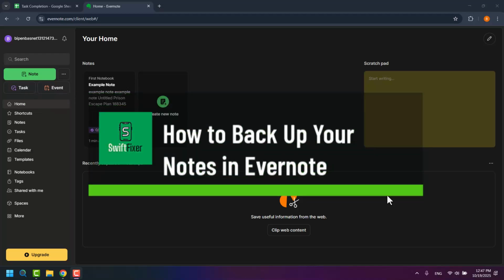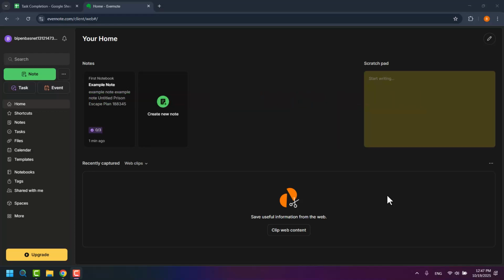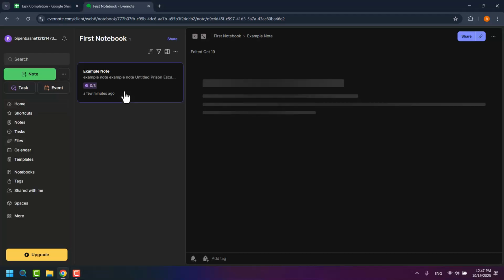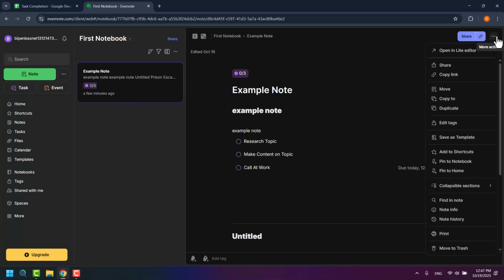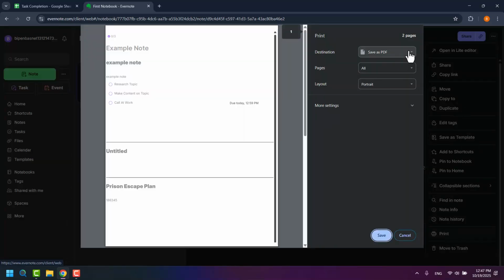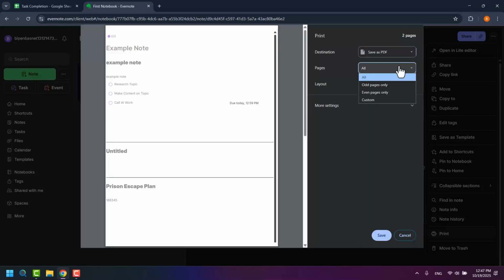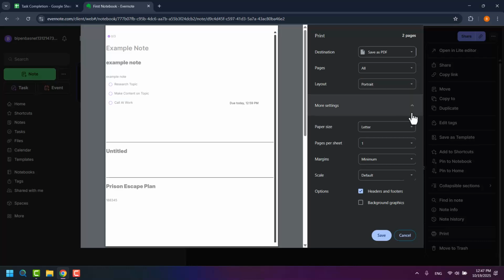How to Back Up Your Notes in Evernote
Backing up notes in Evernote is essential for keeping a secure offline copy of your important data. While Evernote syncs your content across devices and stores it in the cloud, manually backing up your notes adds an extra layer of security—especially for archiving, exporting, or sharing outside the app. This video provides a detailed walkthrough on how to back up your notes by exporting them as PDF or HTML files, depending on your preference and device.

To begin, open Evernote on your desktop or log in Navigate to the note you want to back up. Once the note is open, click on the three-dot menu icon located in the upper right corner of the note interface. From the dropdown menu, select the “Print” option. Although you're not actually printing, this option provides access to the PDF export function.

A print dialog box will appear. From the destination menu, choose “Save as PDF.” This allows you to save the content of your note as a standalone PDF file on your computer. You can configure the page size, orientation, margins, and choose to include background graphics if needed. Once you're satisfied with the settings, click “Save” and choose a folder on your device where you'd like the backup to be stored.

For users who prefer to preserve notes in a more editable or web-friendly format, Evernote also offers the option to export notes in HTML format. This can typically be done from the main note list by selecting one or more notes, right-clicking, and choosing the export option. HTML backups can be opened in any web browser and are useful for preserving links and formatting.

These backup methods ensure your notes remain accessible even if you're offline or choose to move your data to another system in the future.

Timestamps:
0:00 Introduction
0:09 Opening the note to back up
0:27 Accessing the print/save options
0:34 Choosing 'Save as PDF' and setting preferences
0:54 Saving the note to your device
1:02 Conclusion